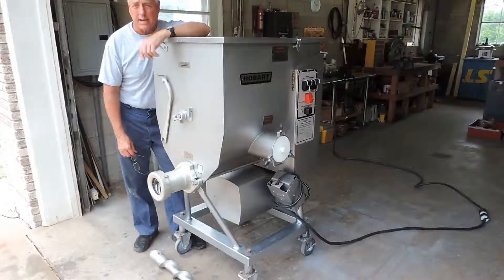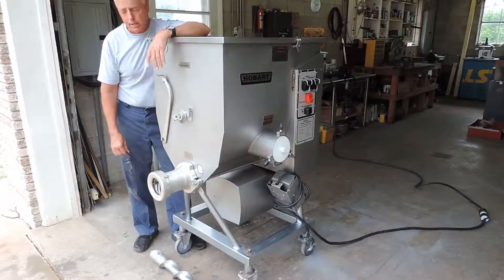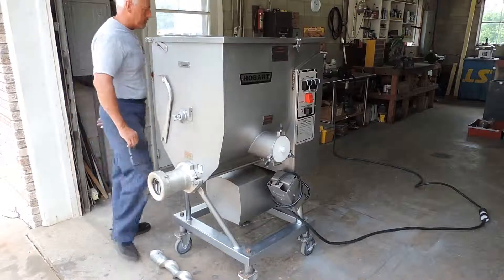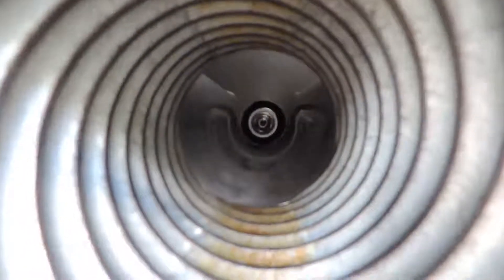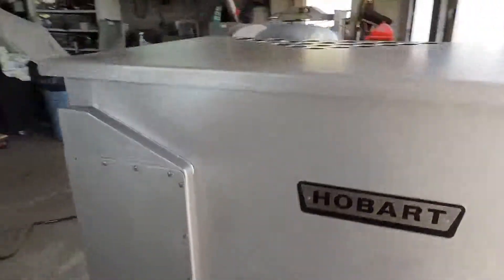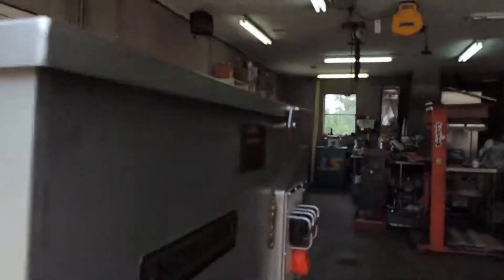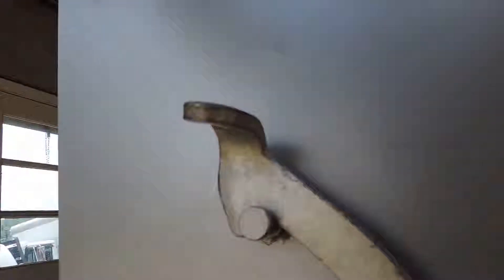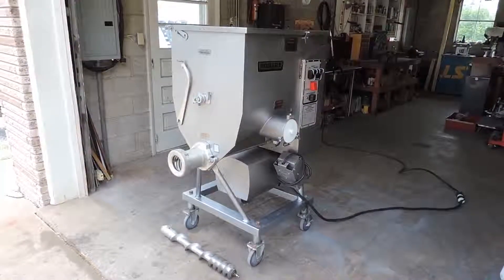HOBART 4346 MEAT GRINDER MIXER CHOPPER EXTRUDER on EBAY!